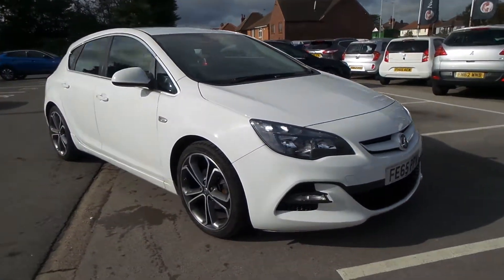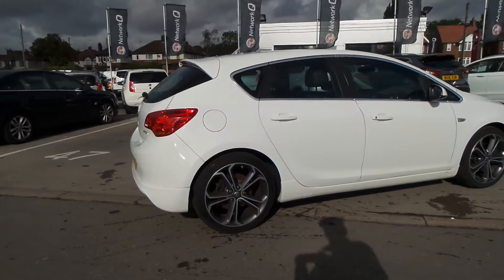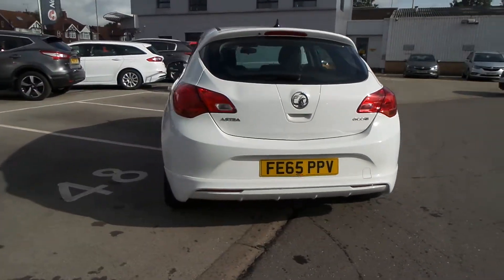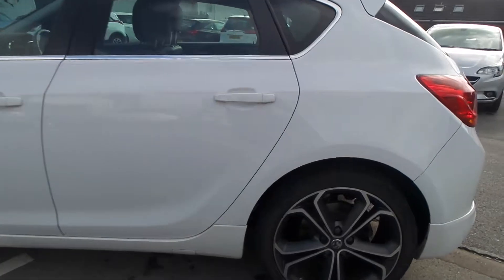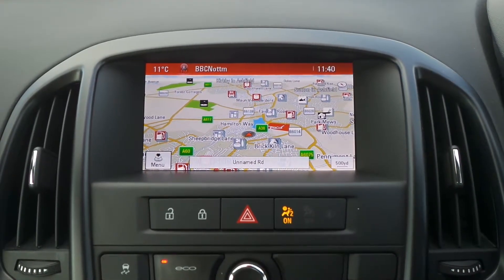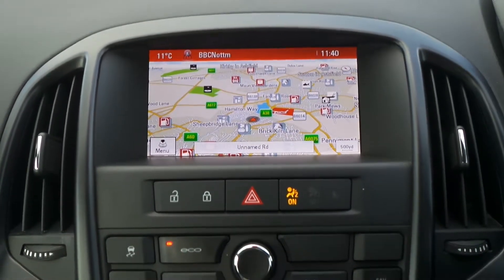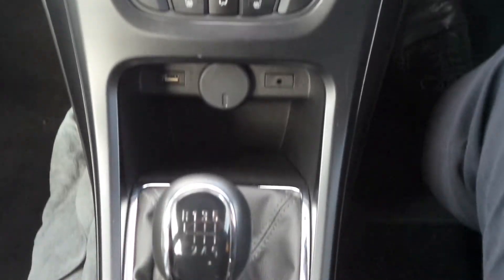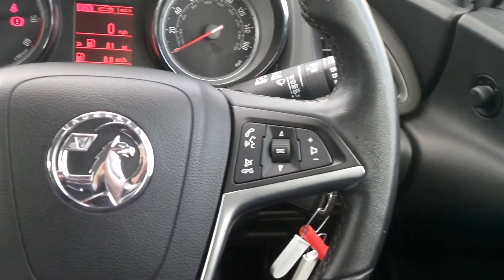FE65PPV Vauxhall Astra 1.6 CDTi 16V Ecoflex Limited Edition